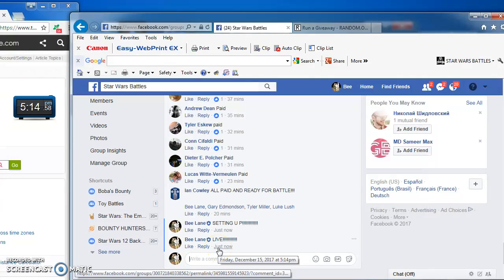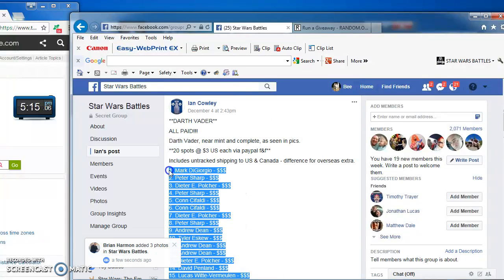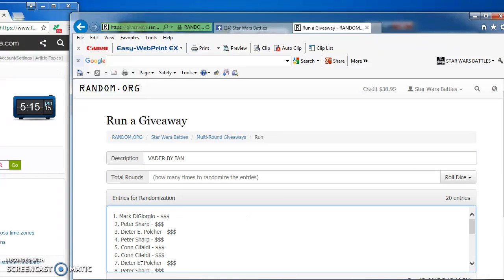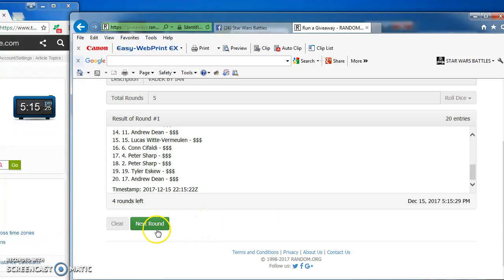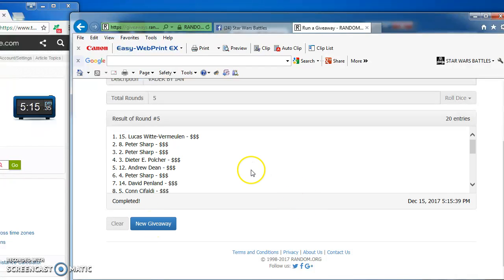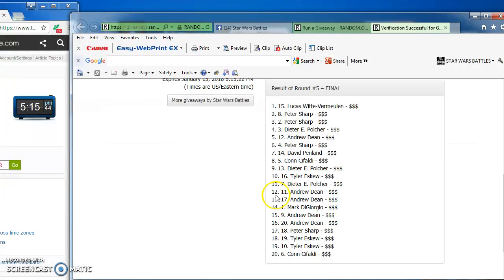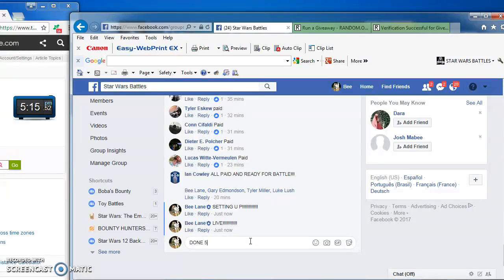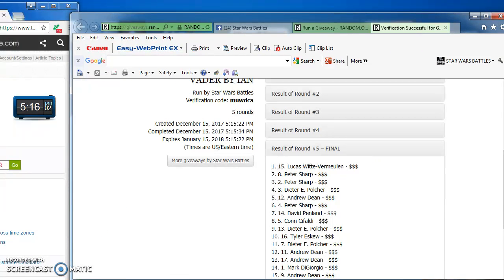VADER BY IAN